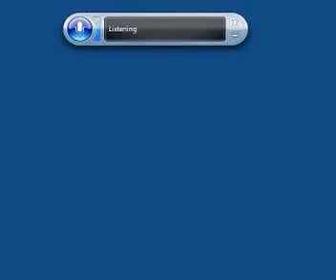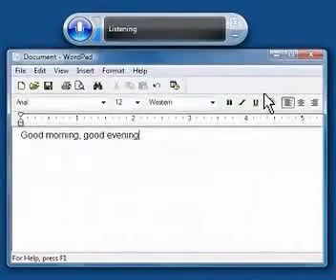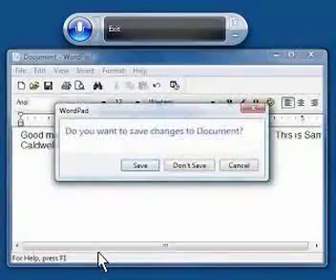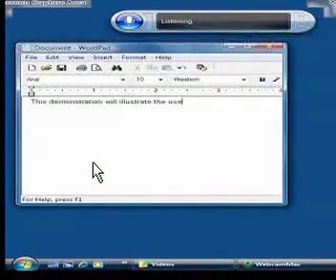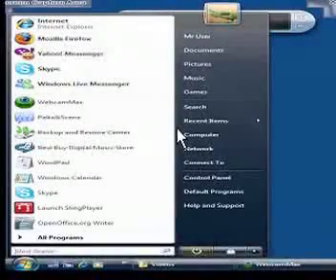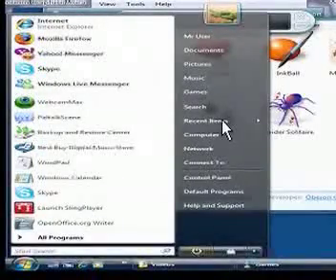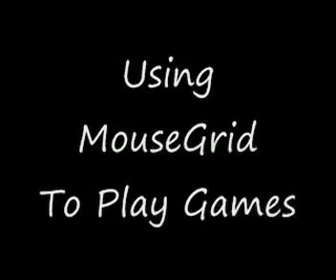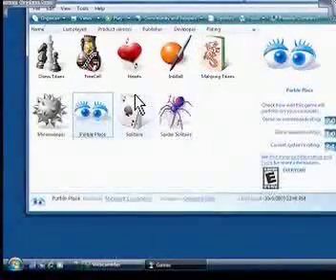Using Vista Speech From iNetSynch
Produced on an ACER Aspire 5610 Laptop using WebCamMax 3.6 and Windows Movie Maker. Was impressed how well the Vista speech engine worked sharing audio with WebcamMax.